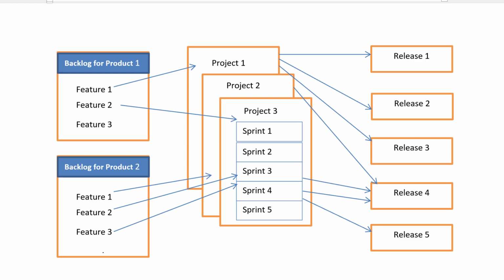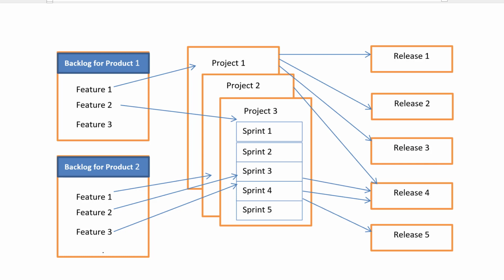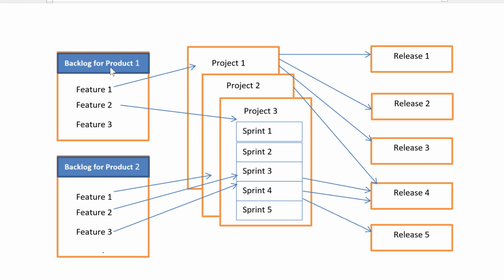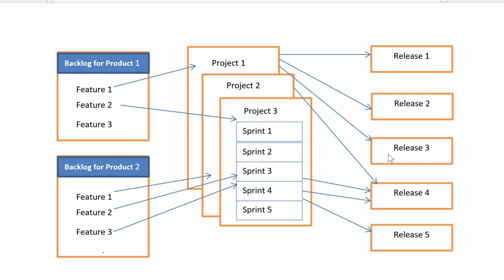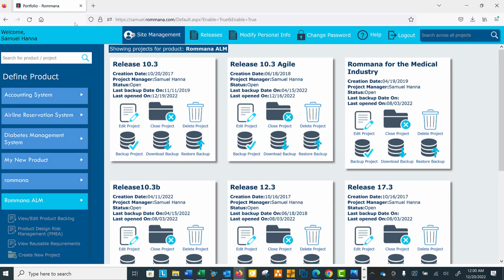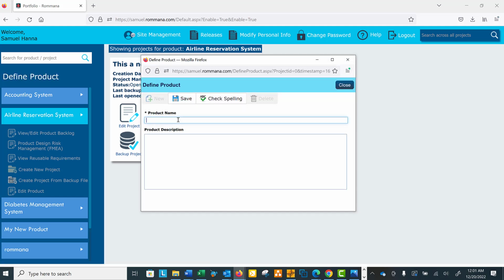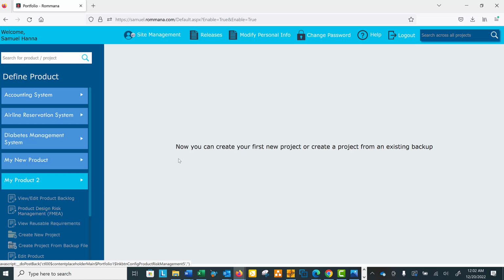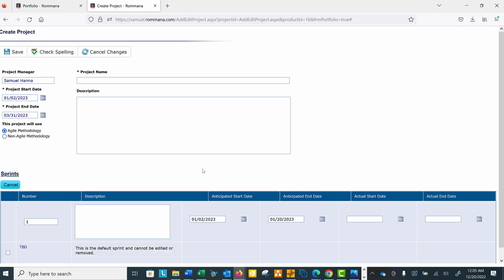Product Backlogs, Projects and Releases in Rommana ALM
Product Backlog, Projects, and Releases.

A Product Backlog contains a number of features (not necessarily in the form of User Story) each will (eventually) be scheduled to be implemented in a specific sprint in a specific project.

A set of Projects with possibly overlapping start/end date each project having a number of Sprints with its own start/end date with the project timeline, Sprint  implanting a number of features from the Product backlog.

A set of consecutive releases each containing a number of features that have been implemented in one or more Sprints in one or more projects.